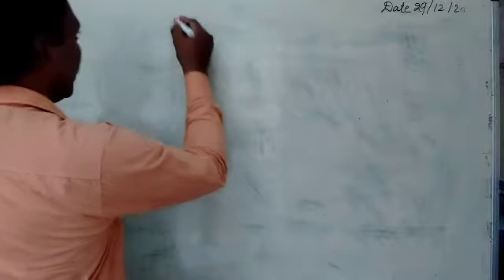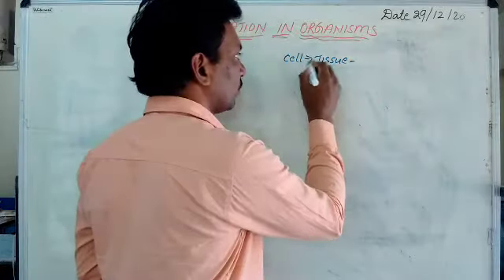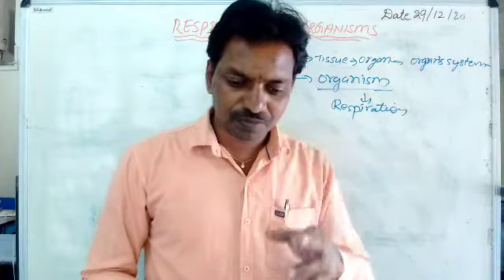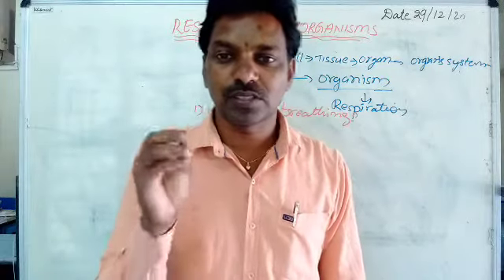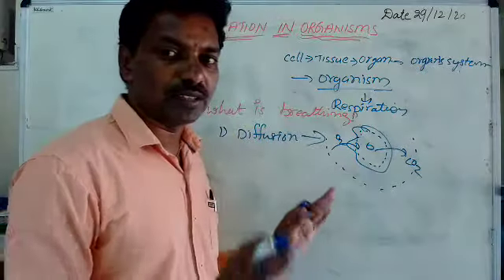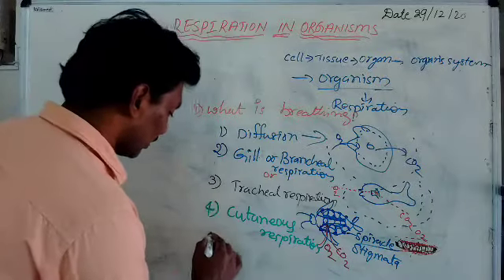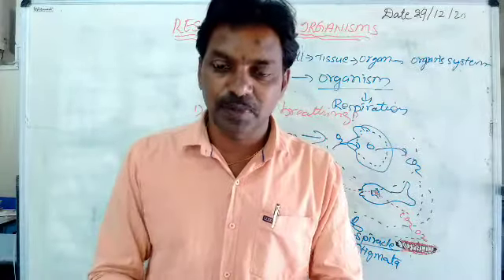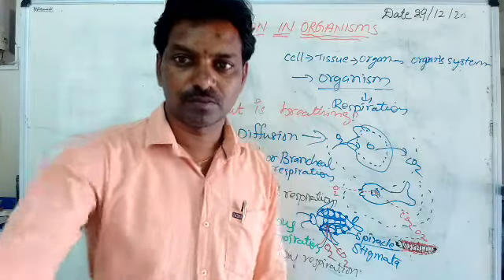7th SCIENCE RESIRATION IN ORGANISMS Part-1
In this video explained about introduction of respiration and types of respiration.